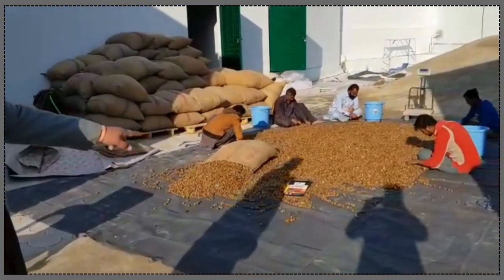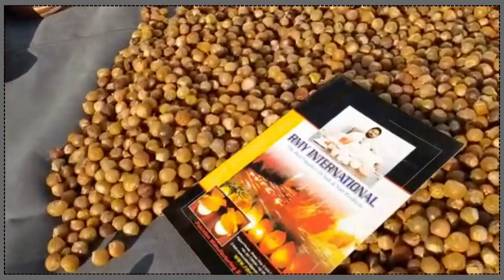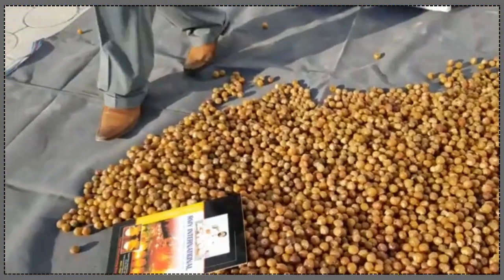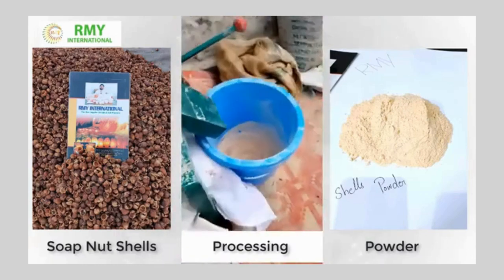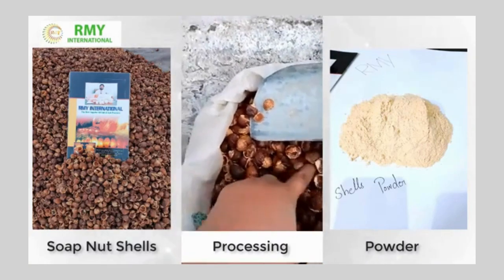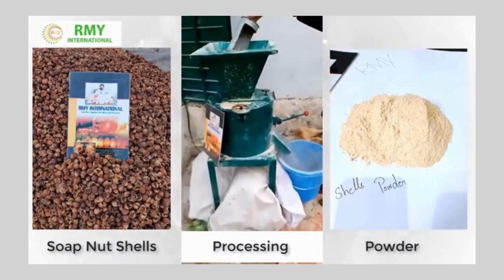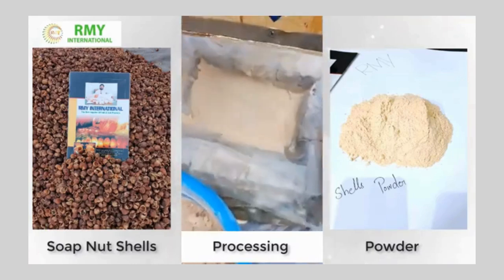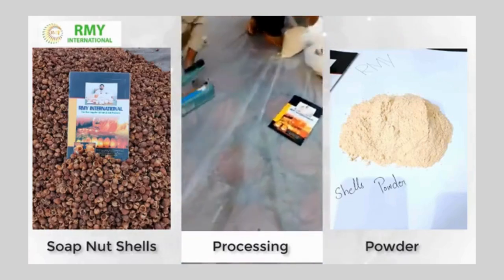Soap Nuts Documentary/Growthing/packing/All Procedure| RMY International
We would like to introduce you ourselves as the biggest Manufacturer and Exporter of Soap Nuts Products / Sapindus Mukorossi Products from Pakistan,Poland and Germany. We have been in the field of salt products and Soap Nuts Products in our local market for the last 25 years and engaged in export since 2005 with the registration of the Pakistani government and the Chamber of Commerce Sialkot/Rawalpindi Pakistan. Right now we have 2 factories for the production of Soap Nuts , Soap Nuts Shells, Soap Nuts Powders, Soap Nuts Cotton Bags, Soap Nuts Seeds, Soap Nuts Seeds powder, Sapindus mukorossi seed oil was investigated as a potential source for the production of biodiesel fuel , Skin Wound Healing,Shampoos,laundry etc in the various cities of Pakistan and each factory is more than 500 square meters area almost . Right now our biggest production factory is in 47040 Wah Cantt  ISLAMABAD PAKISTAN.

Skin Benefits Of RMY Soapnuts:
1.RMY Soapnuts are 100% natural products that can help you tackle many skin diseases like eczema, psoriasis, etc .
2. You can use RMY reetha liquid to soothe diaper rashes in babies. But, make sure you do a patch test before applying it to the affected area.

Hair Benefits Of RMY Soapnuts:
Since RMY soapnut is antimicrobial in nature, it is a good option to cure bacterial and other scalp infections.
2. RMY Soapnuts also exhibit insecticidal properties that help in killing lice on the scalp .However, they can’t remove them completely always.
3. Powdered reetha is known to fight various problems affecting the scalp, including dandruff .

Health benefits of RMY Soap Nuts :
RMY Soapnuts are antidiabetic in nature. Hence, they are helpful in controlling your blood sugar levels.
2. Having RMY reetha can help you get instant relief from diarrhea, verminosis, and dyspepsia .

Younas Rajpoot
CEO
RMY INTERNATIONAL
Sub office address:
Rajpoot House Shatab Garh Sialkot Pakistan,
Head Office:
Rajpoot House, Green Street, 26 Area Alsaudia Town,47040 Wahcantt Pakistan
skype:rajpoot_germany